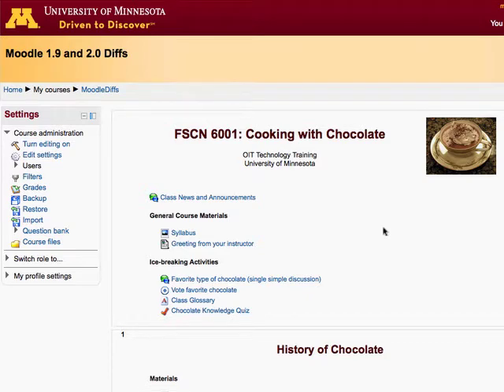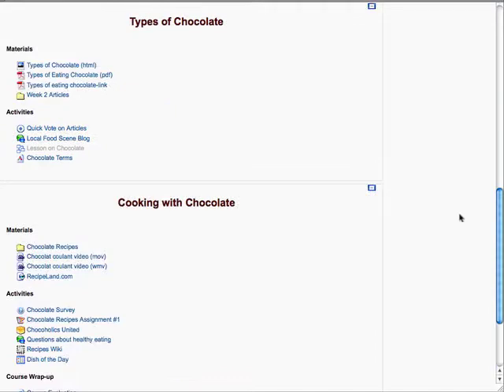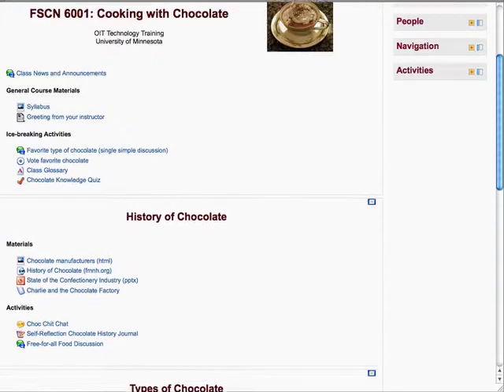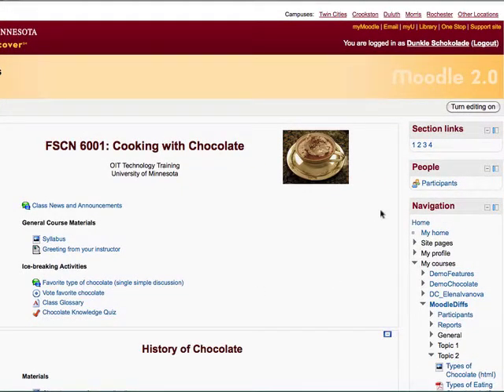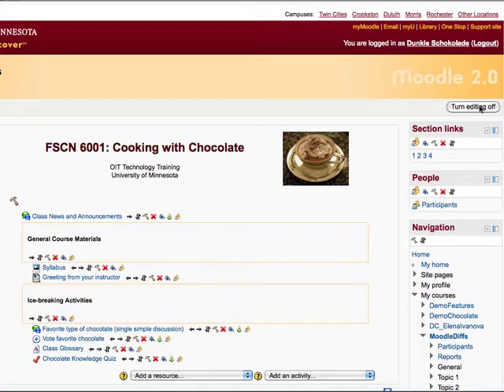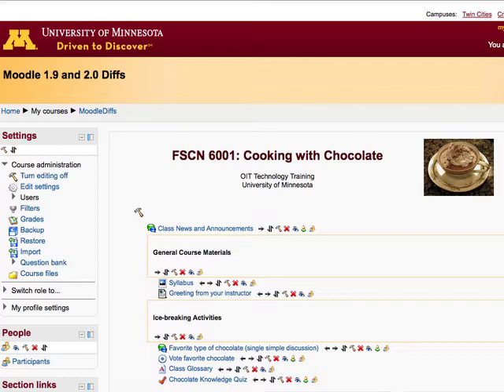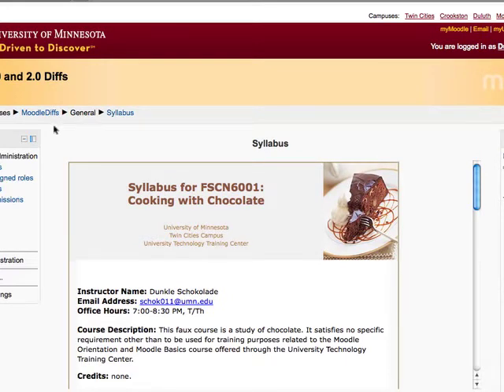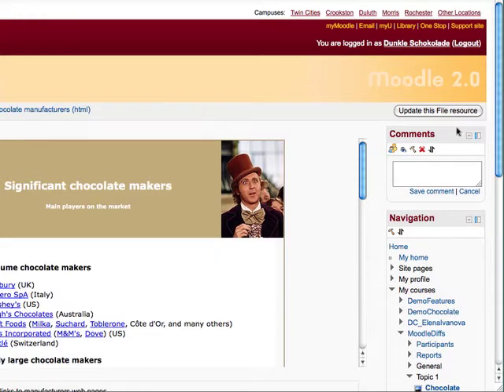Moodle 2.0: What is Different from Moodle 1.9 - Using Blocks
This video focuses on using Blocks in Moodle.

Moodle is an open source course management system. Instructors can create course websites that include text, multimedia learning resources, and activities. A rich set of tools and features are included to enable collaboration and group participation. These tools can be used to teach classes completely online, to enhance traditional classes, and to support hybrid learning environments.